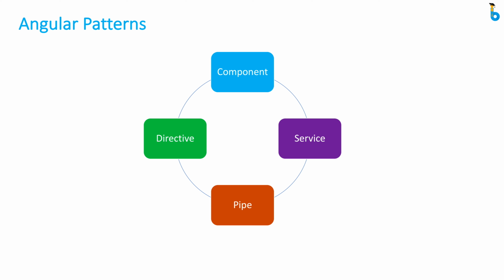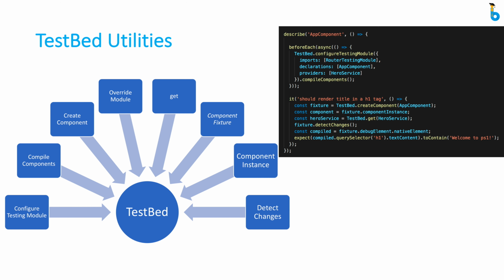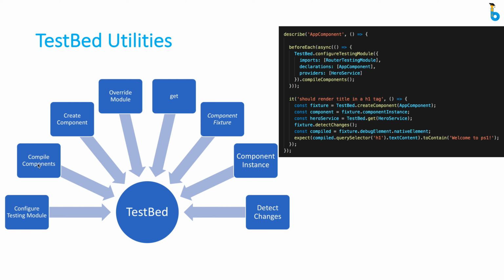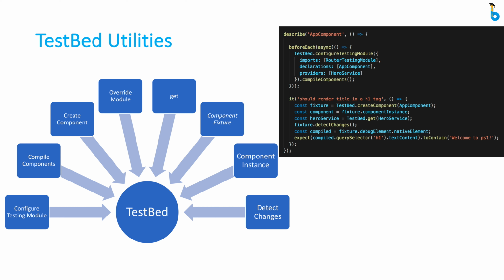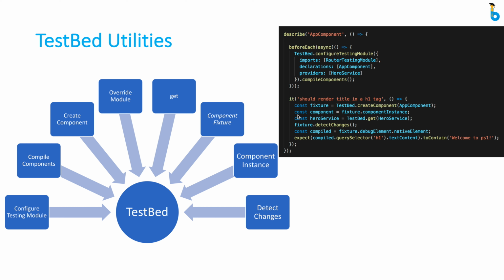Angular Unit Testing Course - Angular Patterns Introduction - Part 5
Angular 5 / Angular 6 / Angular 7 Unit Testing Course - Angular Patterns Introduction